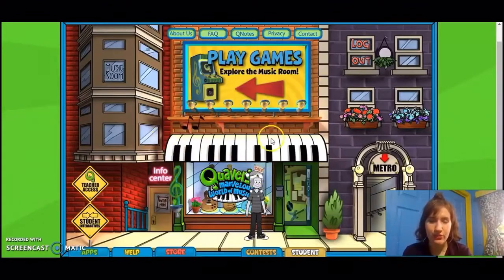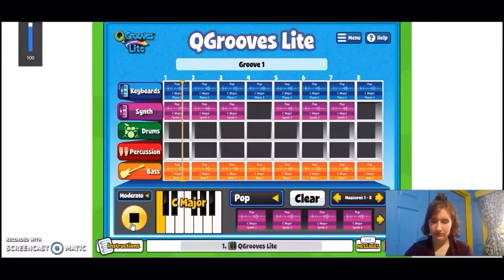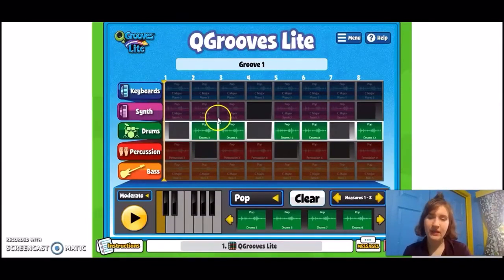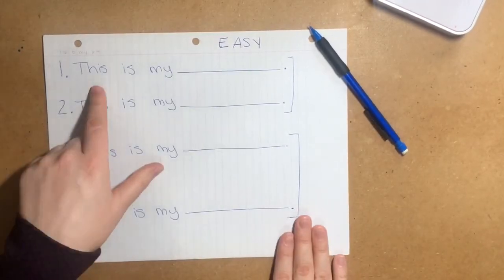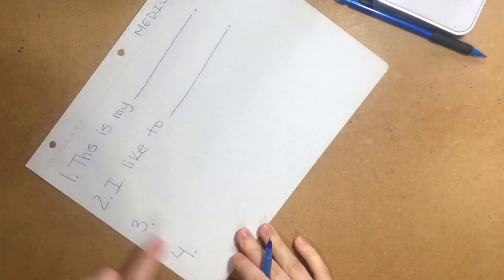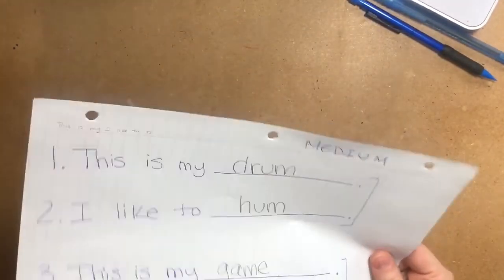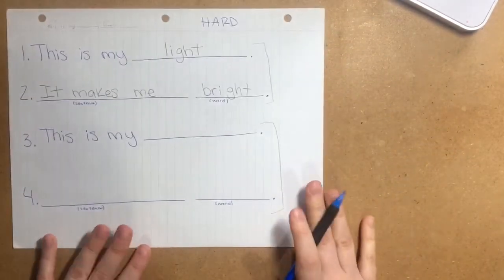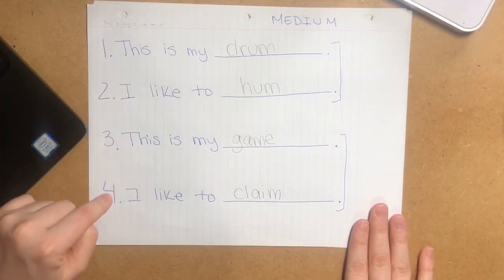This Is My Rap (Music April 29)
Code to join Quaver class: E6HQD